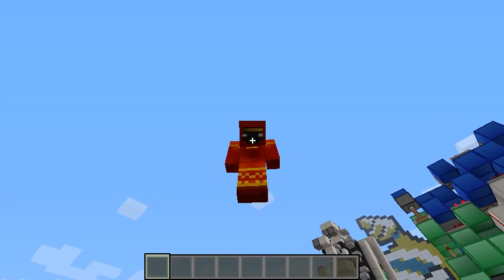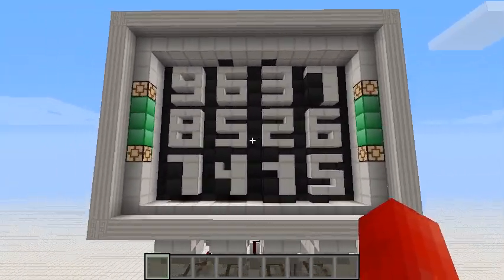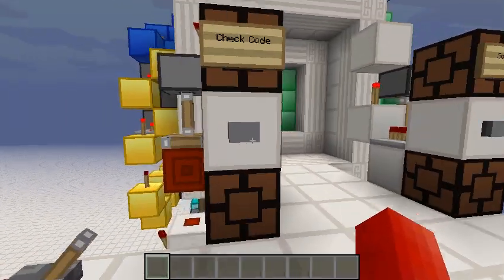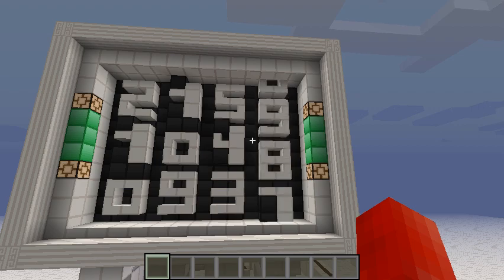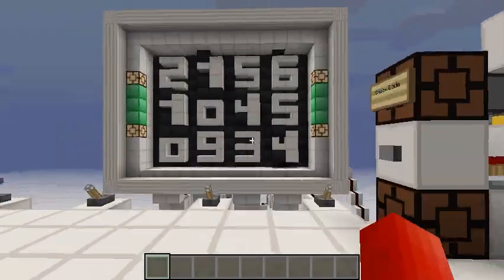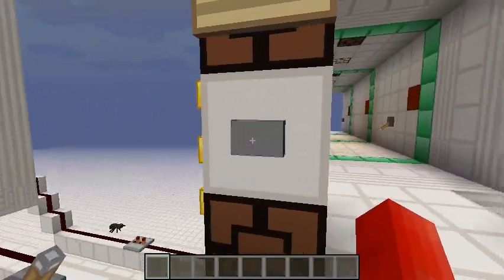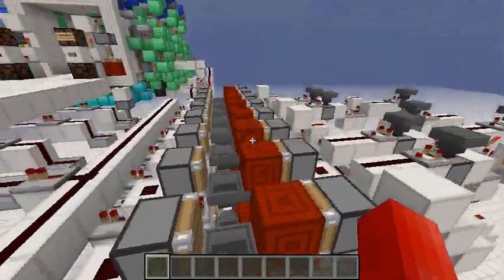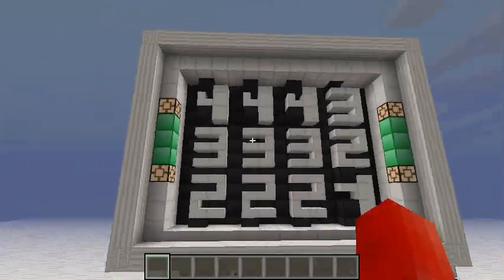4-Digit Combo Lock Vault Doors: Minecraft Redstone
This is a set of 3 5x5 vault doors i have set to open when you enter in the correct 4 digit combination which comes complete with a random digit scrambler.